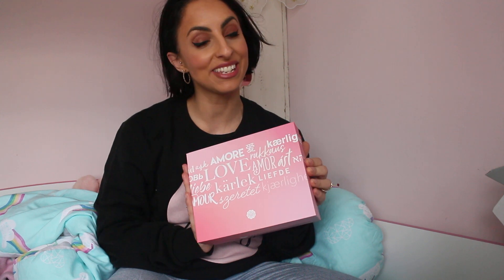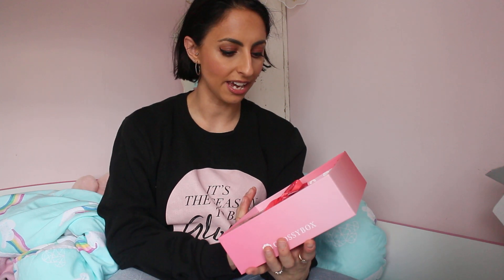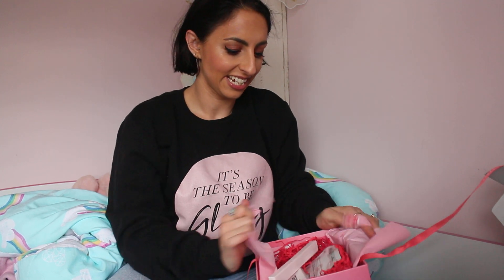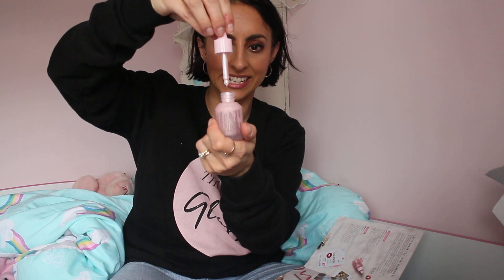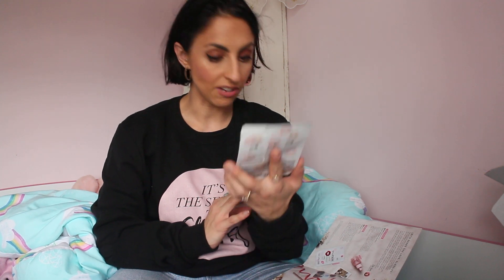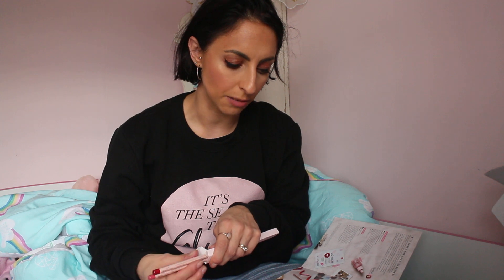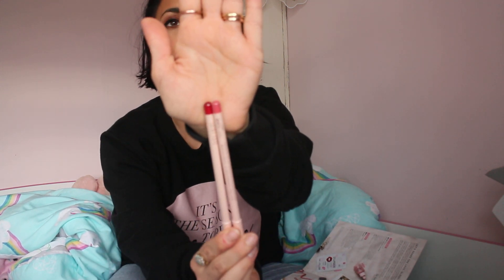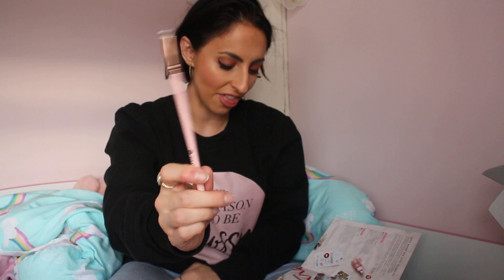Glossybox Unboxing February | SPOILER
Hello

Instagram.com/velvetlashes_

Alessia xx

*this video is not sponsored however the items were gifted so have to put ad for legal reasons.